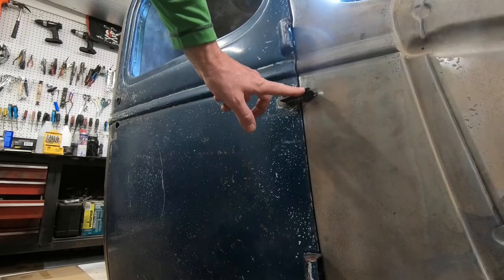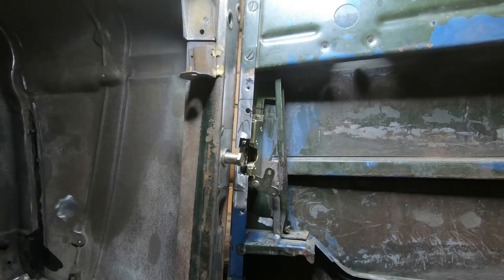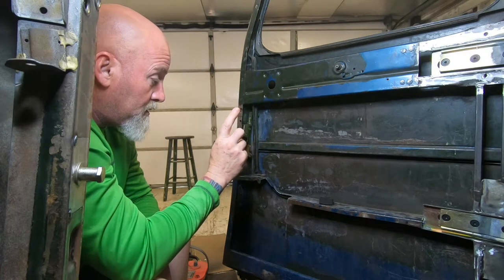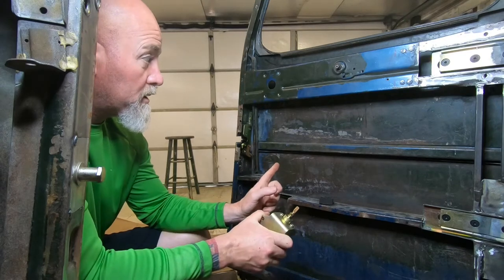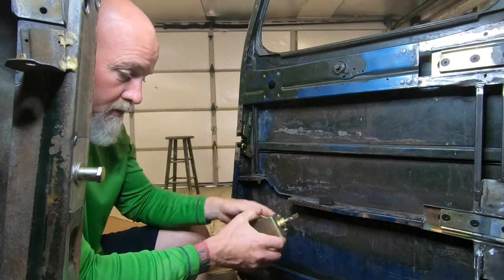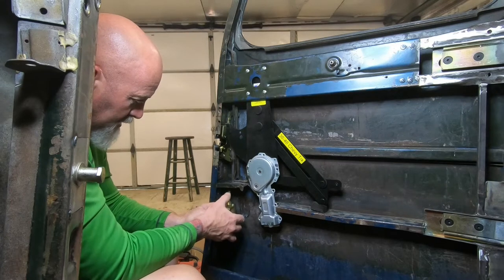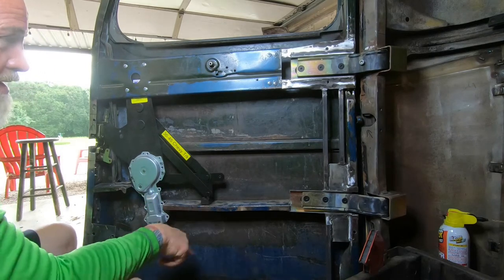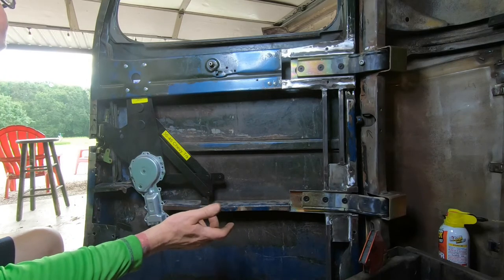1941 Chevy Truck Restoration, Install Autoloc auto door popper unit, passenger door